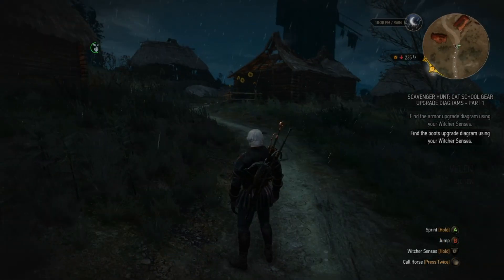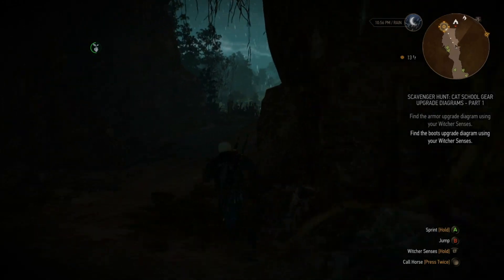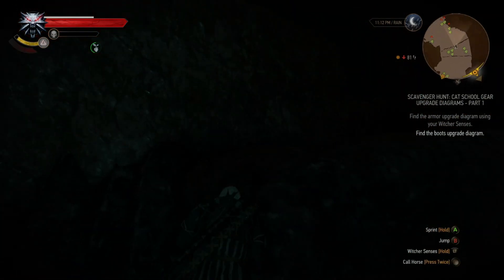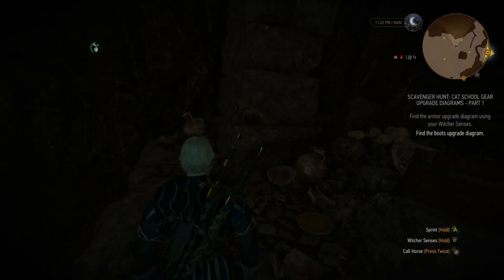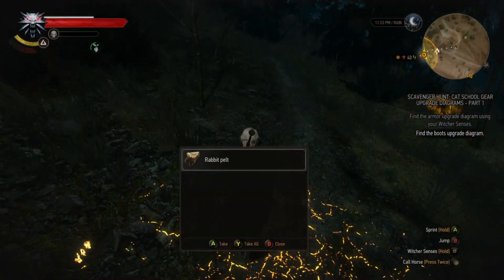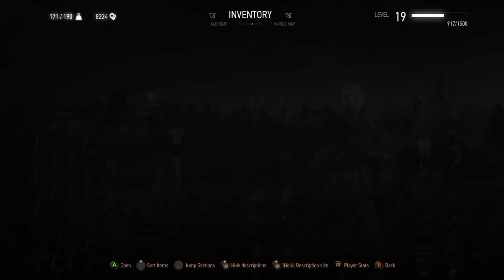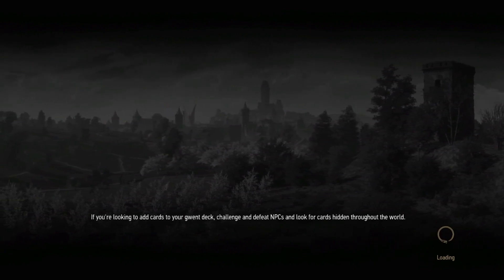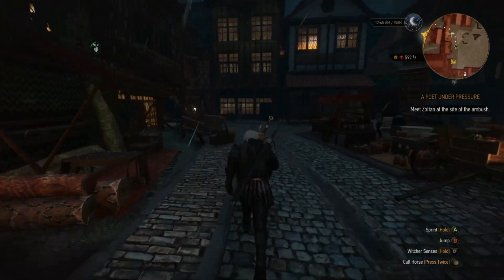Treasure Hunt Fail - The Witcher 3: Wild Hunt Playthrough / Gameplay - Part 121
Couldn't find it, so whatever lol

Sorry if the video can be a bit poor quality. I only just started YouTube playing video games for the enjoyment and hopefully people can enjoy it as well! :)